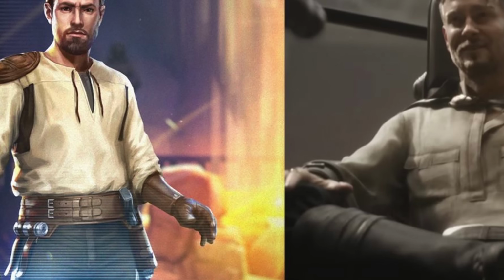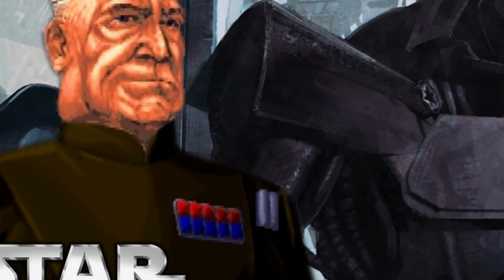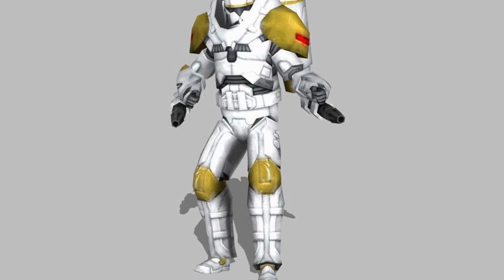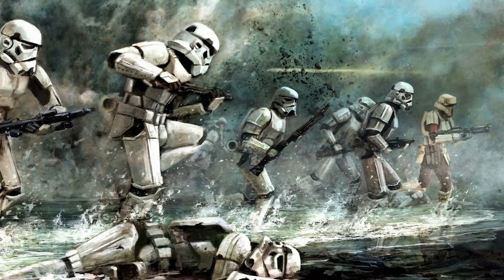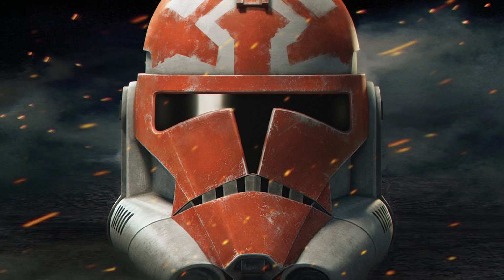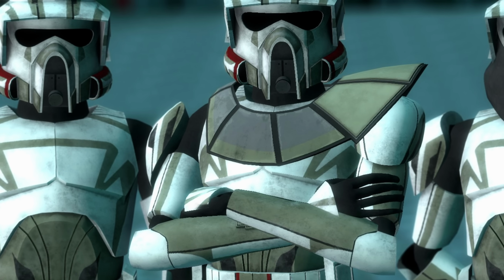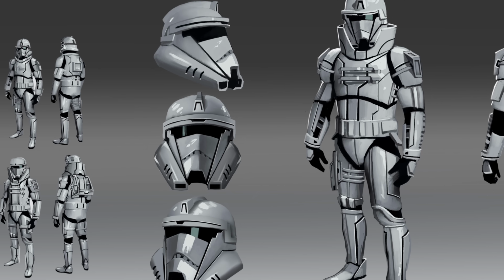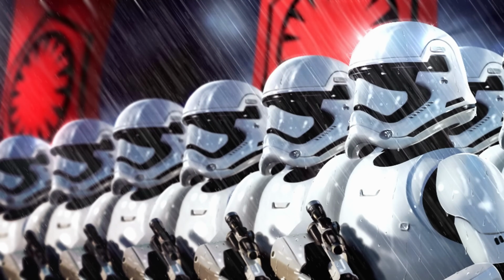Power Armor Explained l Star Wars Lore